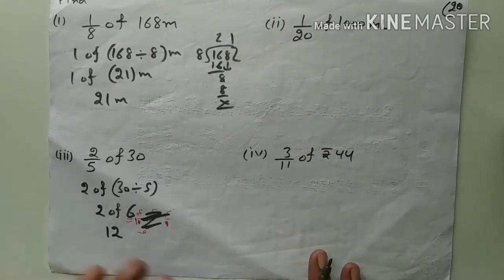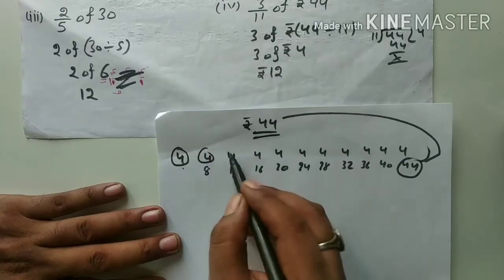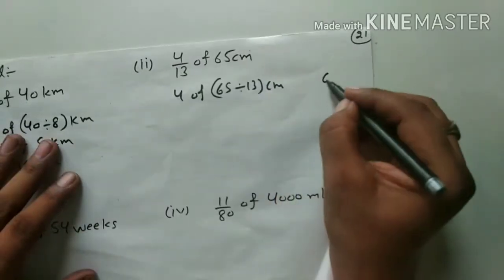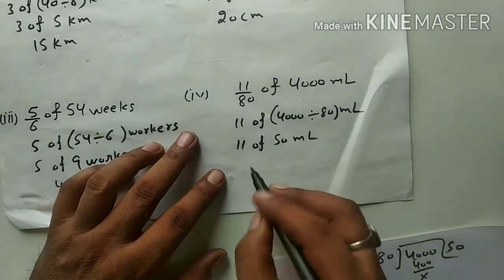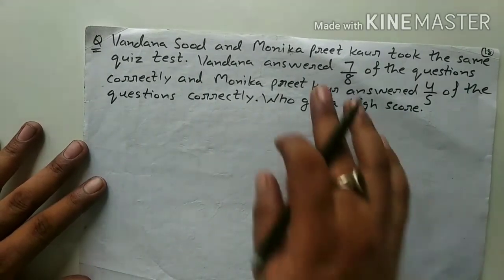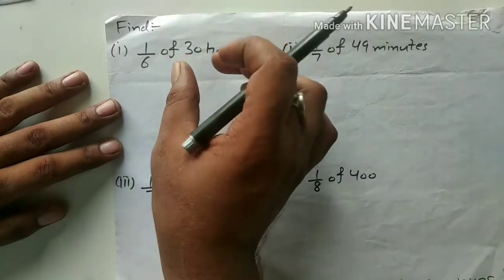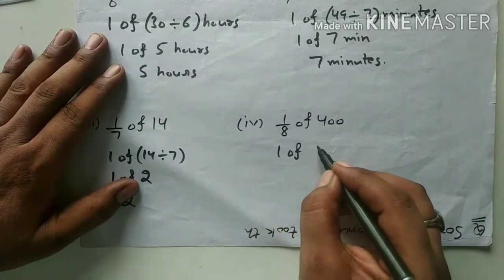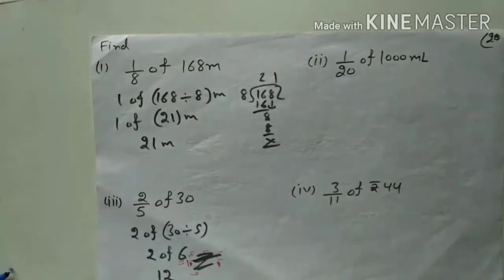Application of Fractions# *6*Numericals solution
How to find a fractional part of a given quantity?